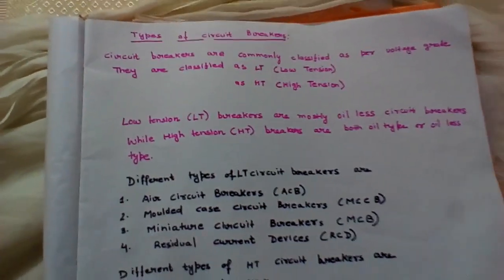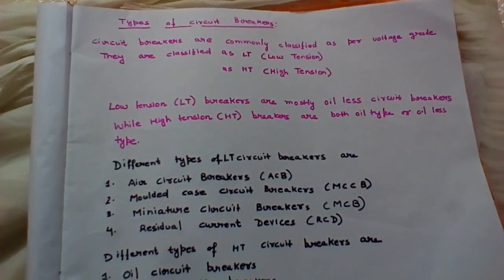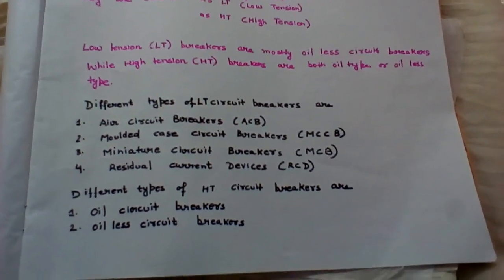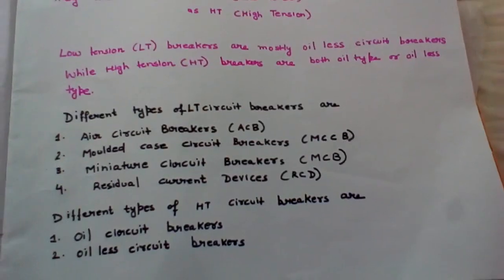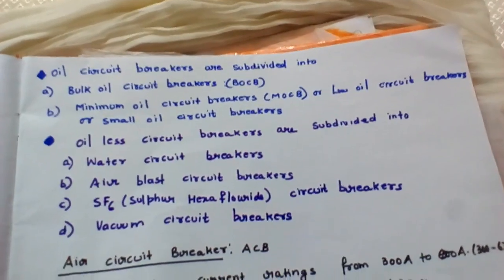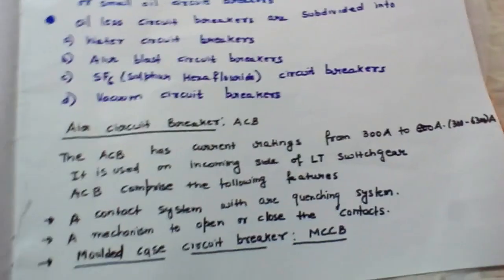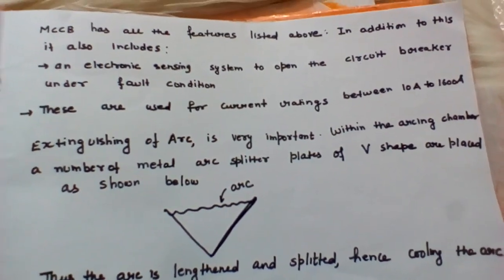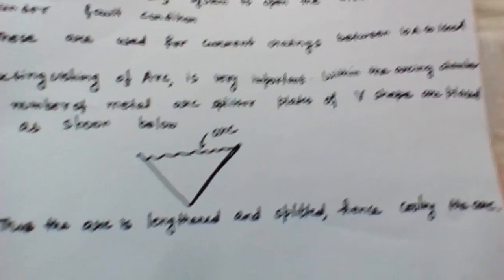Types of circuit breakers